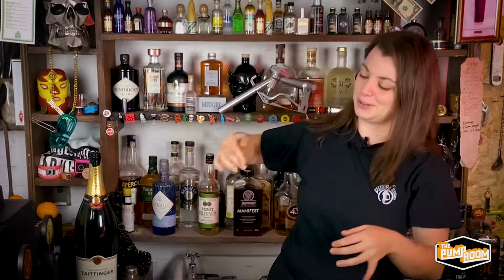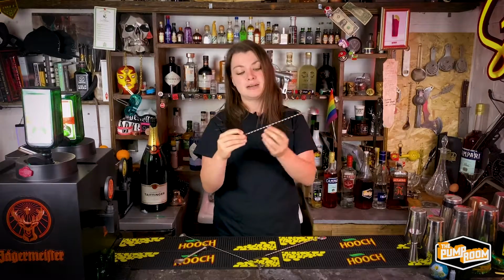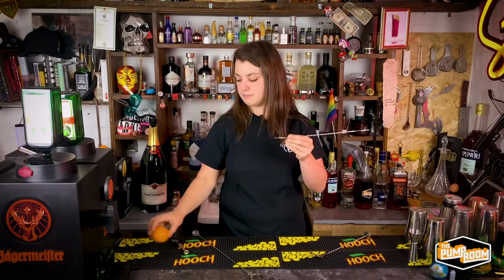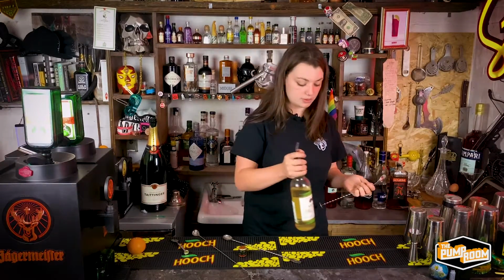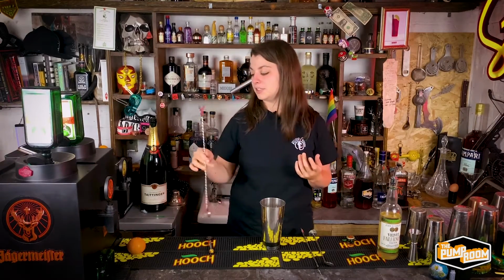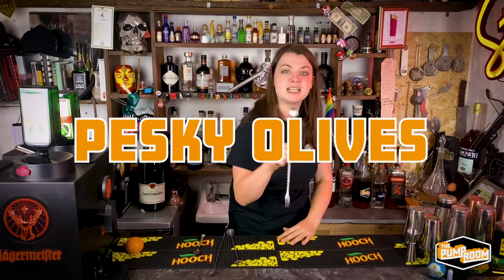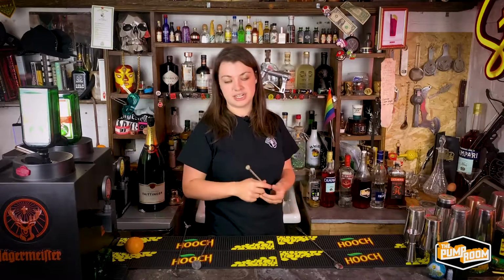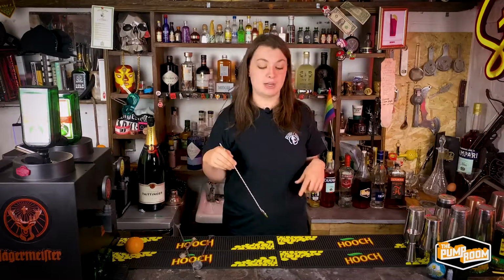BAR SPOONS AND BAR TOOLS | COCKTAIL MECHANICS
Do you know the difference between American and European bar spoons? What is the disc at the end of the bar spoon for? Well, join Cressy as she gives you the extensive rundown of bar spoons that are available. Whether a beginner in bartending or a seasoned pro; you are bound to learn something new.

The Pump Room is a homemade bar built by the unique and unusual Cressy. She is known throughout the London and UK cocktail scene but with bars closed during the 2020 Lockdown there was no where to go. No where to pour drinks, connect with customers and rock out on the bar top to Britney & KISS.

So the Pump Room Bar was born to recreate a familiar space during these strange times. Set up in an actually pump room; this bar was made with zero budget, very little time but had huge goals and a lot of ambition. Follow Cressy as she journeys into the great unknown; YouTube.

A weekly cocktail show that hopes to educate and discuss the current cocktail scene.  Showing classic recipes and twists on new ones.

!!Warning!!